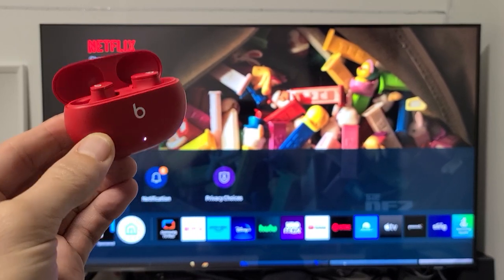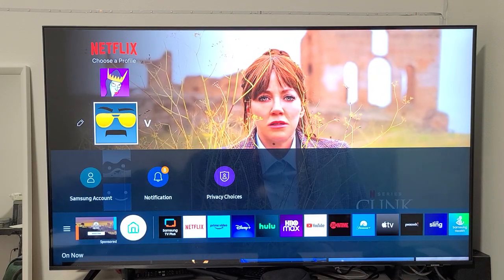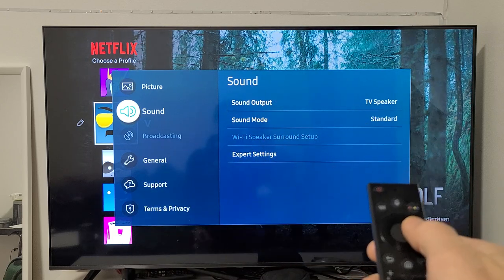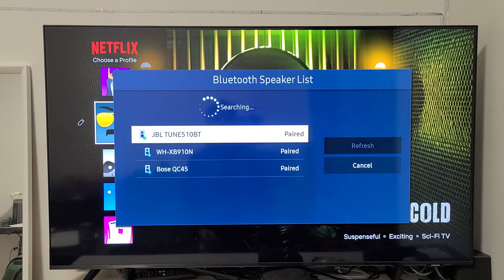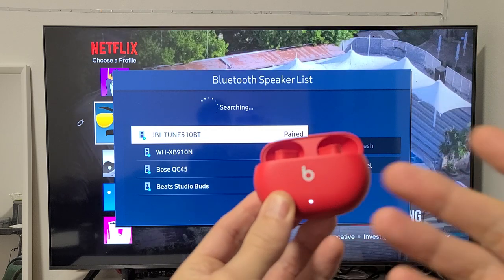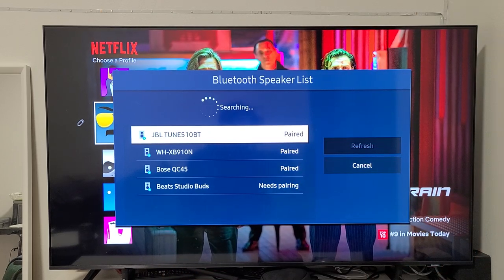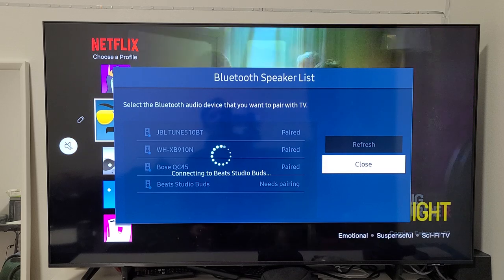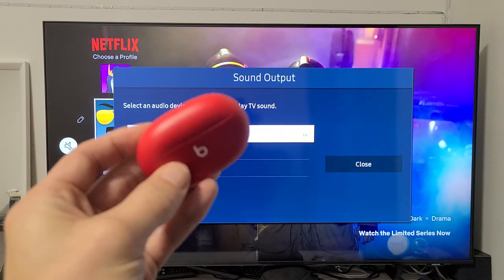Beats Studio Buds: Connect / Pair to Samsung TV (Bluetooth)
I show you how to connect/pair of Beats Studio Buds earbuds to a Samsung TV via Bluetooth. If you have issues connecting you can try to factory reset the buds

Beats Studio Buds - True Wireless Noise Cancelling Earbuds - Compatible with Apple & Android, Built-in Microphone, IPX4 Rating, Sweat Resistant Earphones, Class 1 Bluetooth Headphones